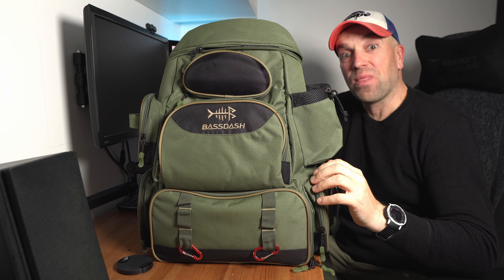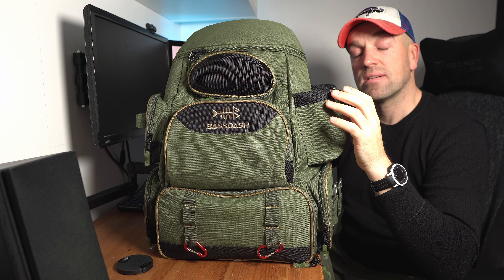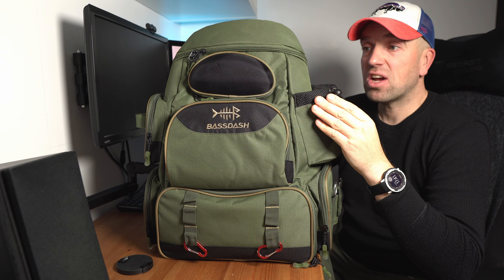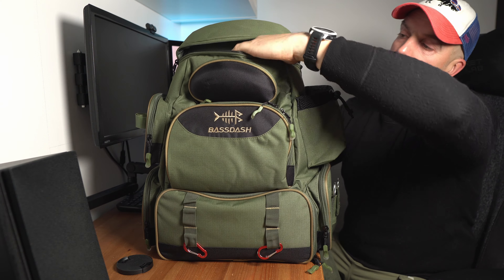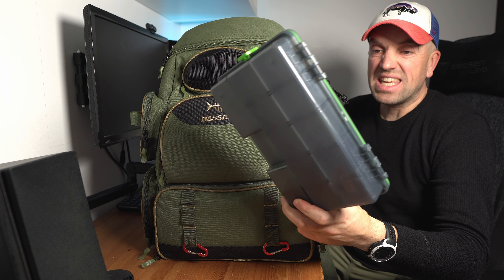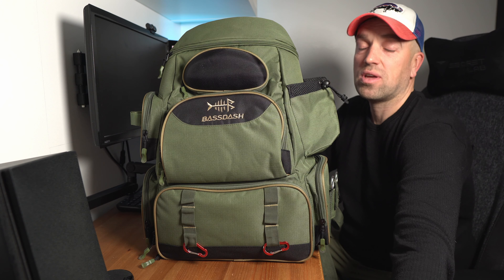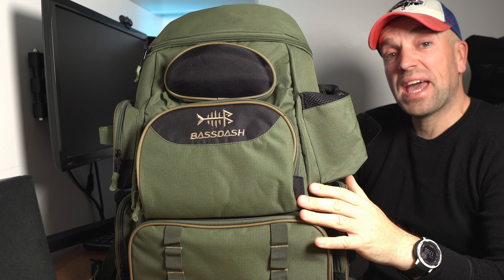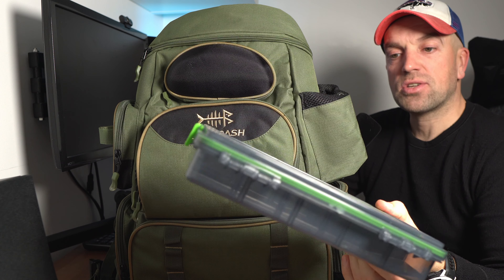Best backpack for fishing? Budget Bassdash rucksack review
This rucksack has plenty of storage compartments. Execution/components used here are of a great quality too. It all adds up to it being the best budget fishing backpack. Easily!

And it's not only for lure fishing as it can be used in carp fishing too!

Another informative and quality video from Andrew's Knots Fishing 4K.